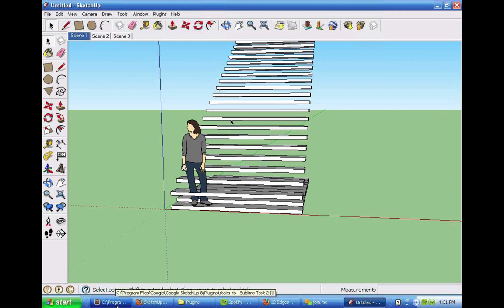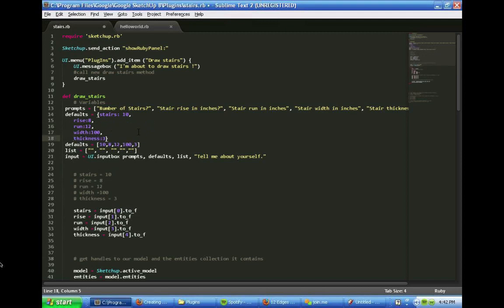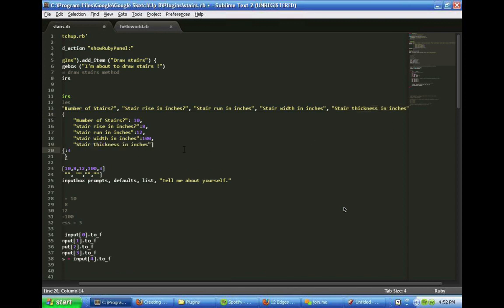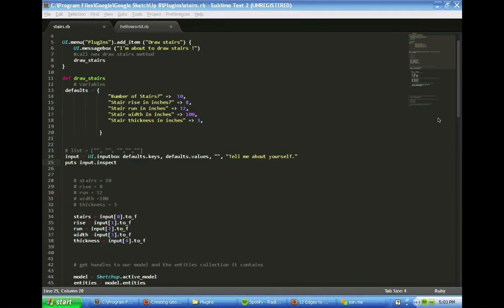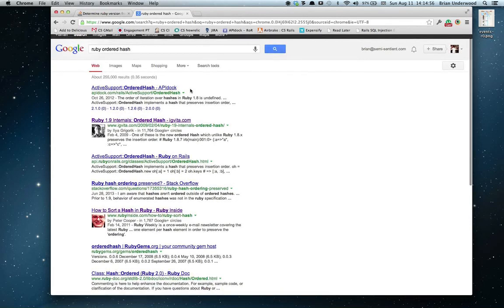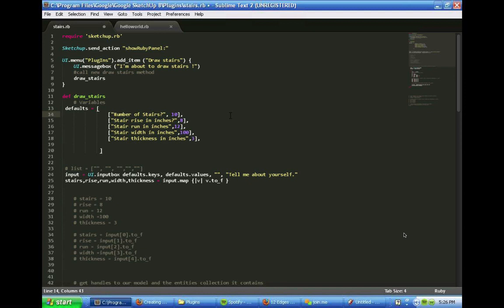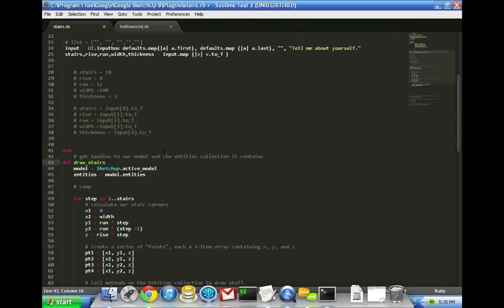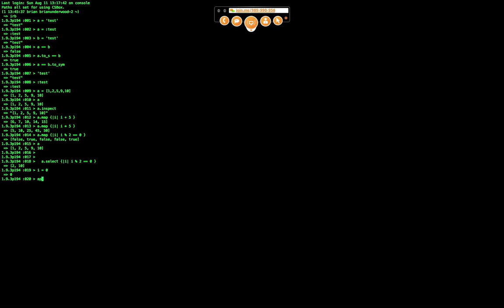Episode 1 - SketchUp and Ruby